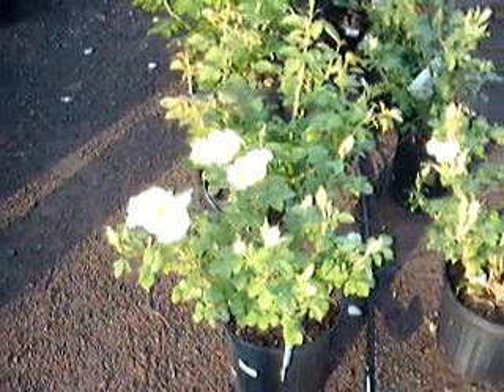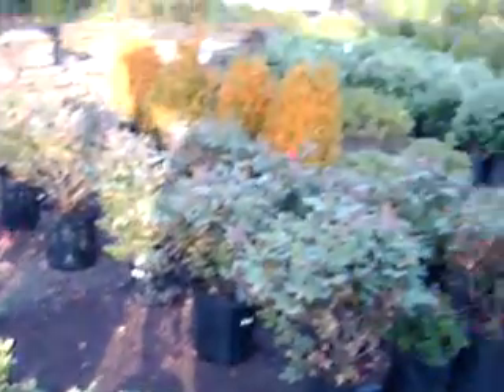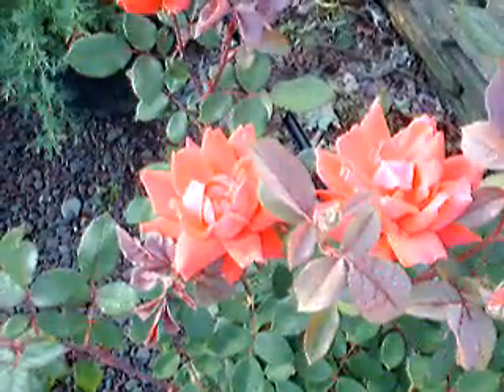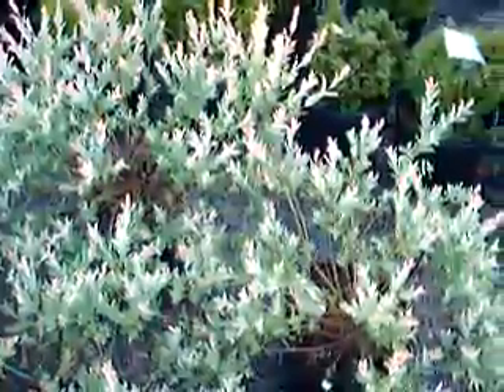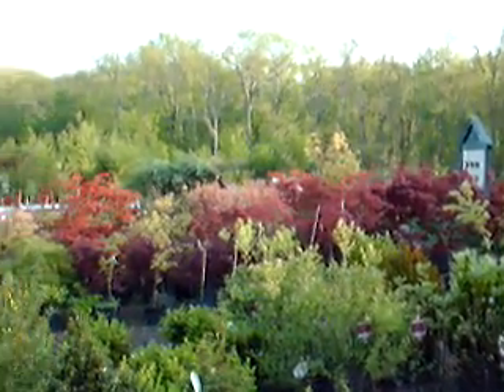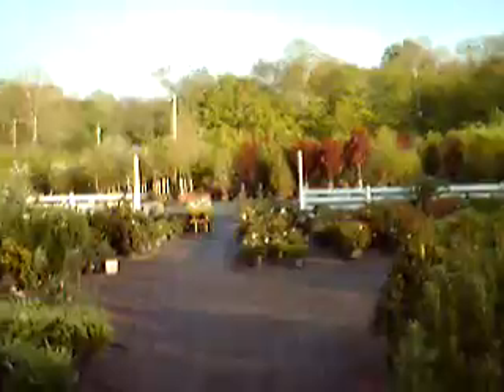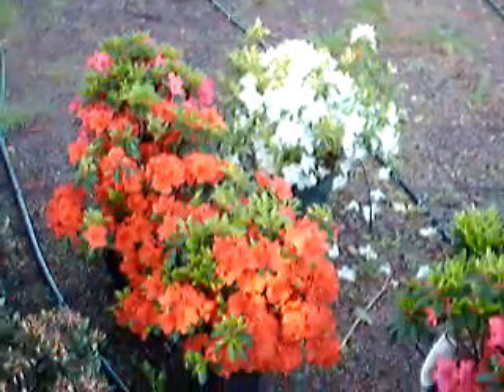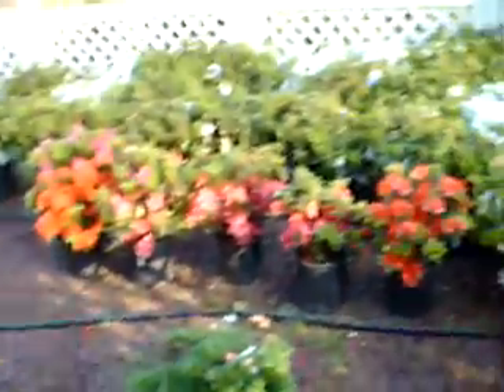Our roses in May